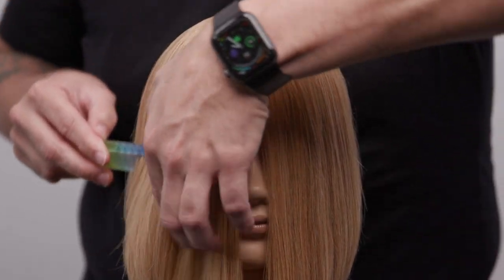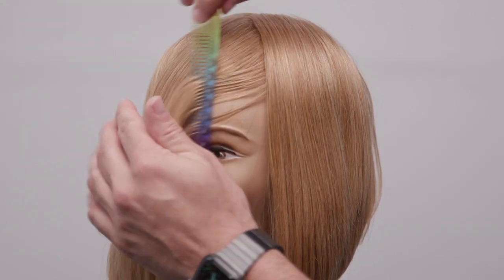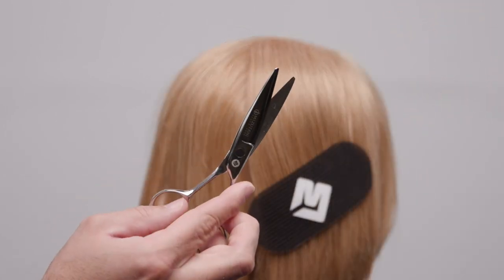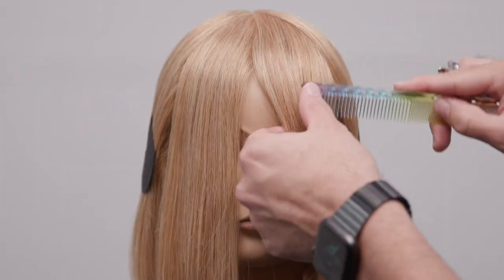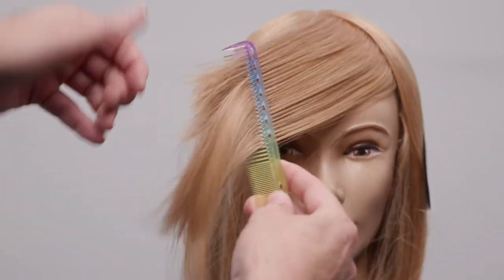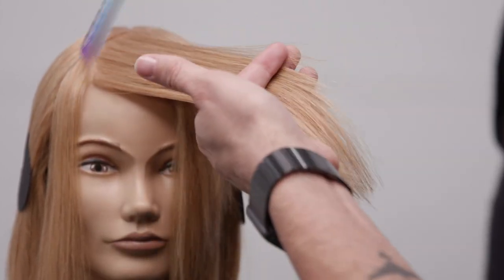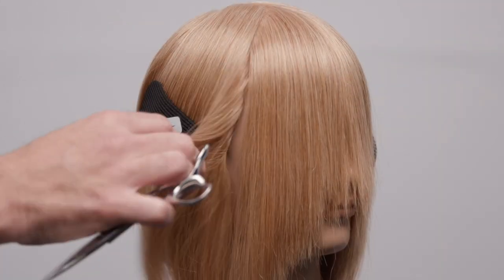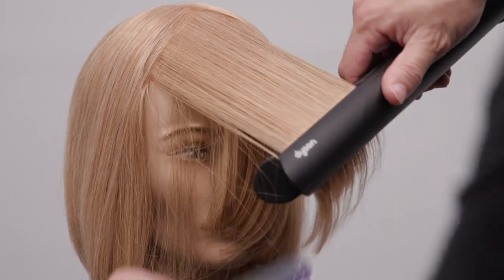How To Cut a Curtain Bang